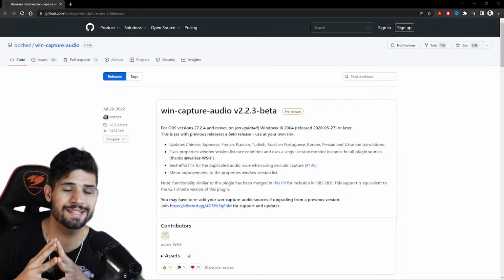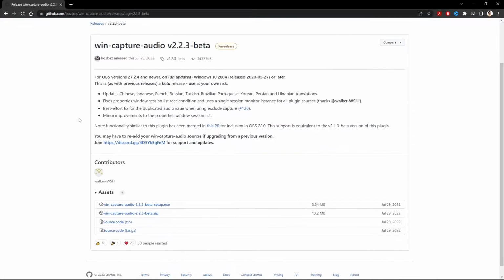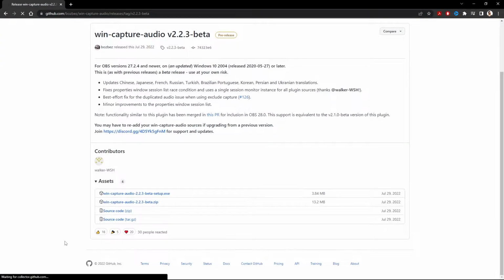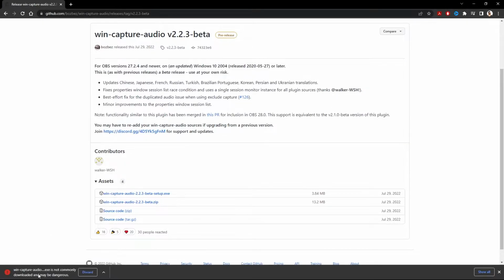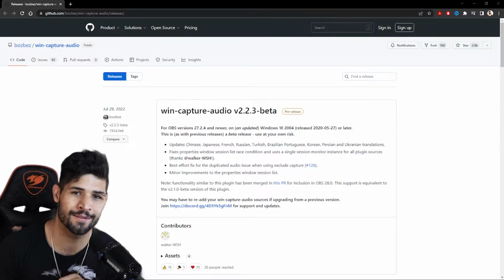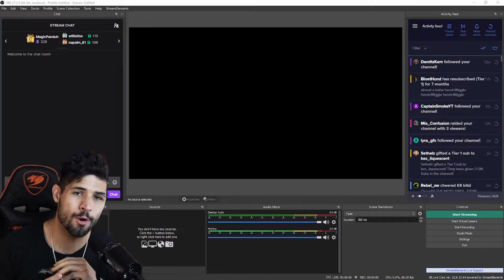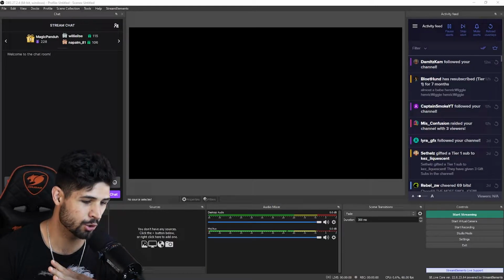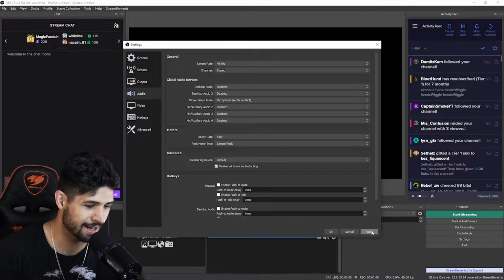Separate Game Audio Discord and exclude Music from VODS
Splitting your audio has never been easier and faster and after this you will also be able to play any song you want without getting a DMCA strike from Twitch!

⚡️ My Gear

Logitech Brio 4K Webcam
Canon M50
Shure MV7

TIME STAMPS
00:00 - Why you should split your audio
00:24 - One plugin to rule them all
00:43 - OBS Audio Settings
01:15 - Select A Twitch VOD track
01:41 - Create Nested Audio Scenes
03:29 - Exclude DMCA music from Twitch Vods
04:37 - This is SUPER IMPORTANT